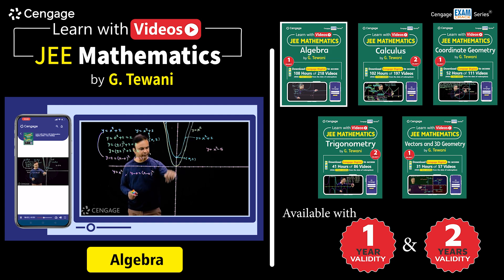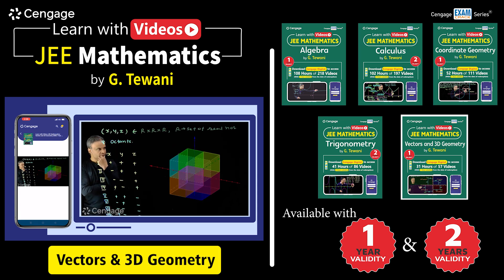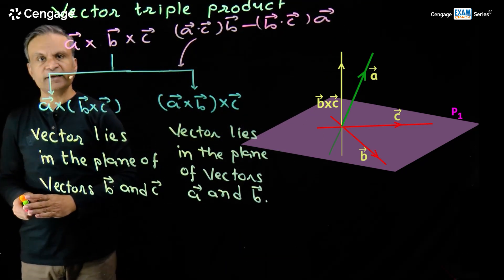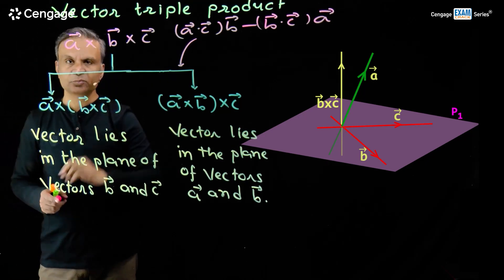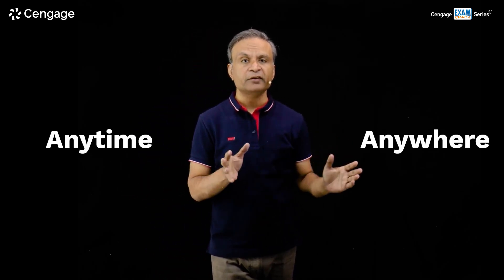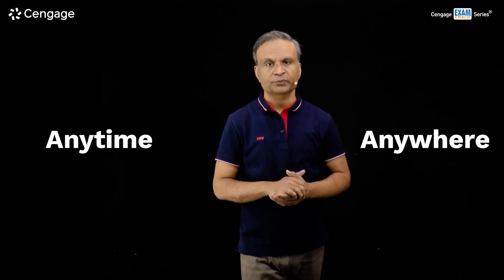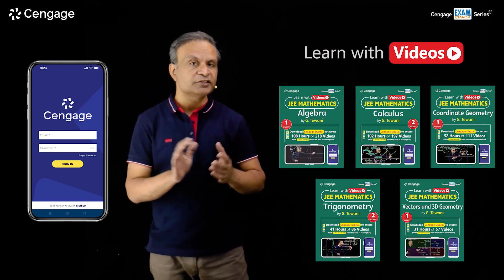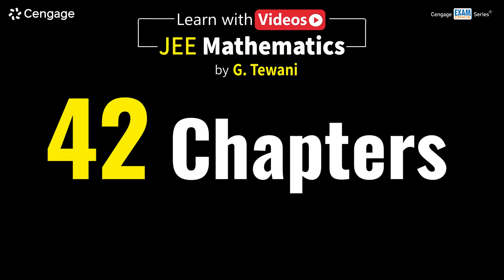JEE Mathematics | Learn with Videos | JEE 2024-25 | G Tewani | Cengage Digital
Learn with Videos - JEE Physics, JEE Chemistry & JEE Mathematics, a Cengage Exam Crack Series® product, is the complete set of video content on Cengage Digital app designed to help aspirants significantly enhance the level of their JEE preparation.

1. A Cengage Exam Crack Series® product, is the complete set of video content on Cengage Digital app designed to help you significantly enhance the level of your JEE preparation.
2. The video content in this product is crucial from the exam preparation standpoint and provides a roadmap for your subject-specific learning.
3. With the help of video content, you can learn concepts anywhere from your mobile devices or laptops and at your own individual pace, which will maximize the results of e-learning.
4. The digital content approaches the subject in a very systematic manner to help you build a conceptual understanding of each topic.
5. Apart from theoretical explanation, most of the topics are explained with the help of examples/case studies for your easy mastering of concept applications.

We hope that you are enjoying and having a good learning experience from Cengage’s Learn with Videos

If you liked learning from it, then we are sure that you will love the entire Chapterwise-Topicwise Roadmap for each video course that we have for you in Learn with Videos Series.

This will give you a Self-confidence & Assurance with Self-paced learning to crack JEE.
• You know about Learn with Videos, but
• Haven’t experienced it yet!
• Are you still thinking about it?

Or, download from Google Playstore | Apple Appstore and Redeem License Key for FREE [N5YV-MEBU-4W9S-R186] and experience sample chapter videos for all 17 Learn with Videos Products

Elevate | Excel | Exceed
in Your JEE Preparation

A ROADMAP For You
For Subject-Specific Learning
Chapterwise-Topicwise Theoretical Explanation with
Examples | Case-studies | Illustrations
For Easy Mastering of Concept Applications

MAXIMIZE YOUR CHANCES
AND CRACK JEE 2024 | JEE 2025

Cengage-Amazon product listings to check the pricing and to purchase JEE Learn with Videos

For Your Ready Reference – Please note the below details

JEE PHYSICS: Learn with Videos

JEE CHEMISTRY: Learn with Videos

1. Inorganic Chemistry: Part 1 - [7 Chapters | 36 Hours | 84 Videos]
2. Inorganic Chemistry: Part 2 - [8 Chapters | 38 Hours | 84 Videos]
3. Organic Chemistry: Part 1 - [9 Chapters | 43 Hours | 90 Videos]
4. Organic Chemistry: Part 2 - [8 Chapters | 50 Hours | 103 Videos]
5. Physical Chemistry: Part 1 - [8 Chapters | 62 Hours | 136 Videos]
6. Physical Chemistry: Part 2 - [5 Chapters | 44 Hours | 93 Videos]

Happy Learning 😊